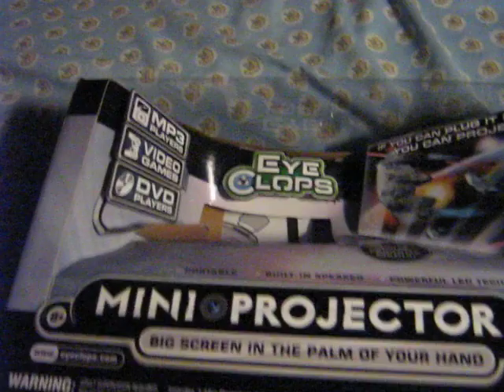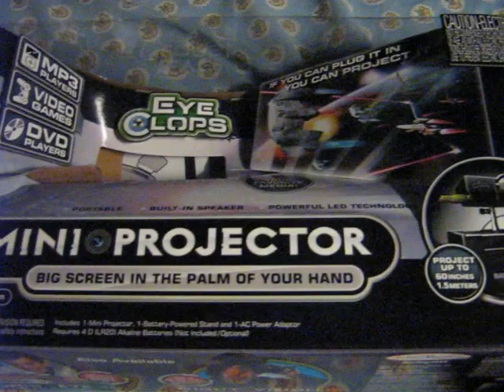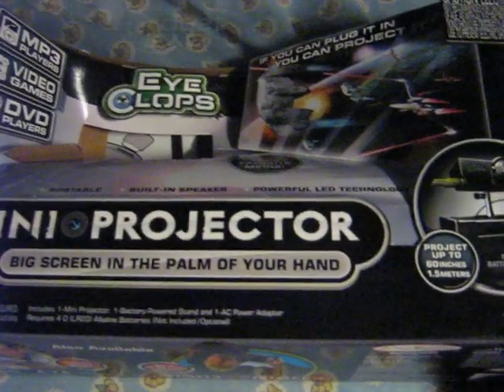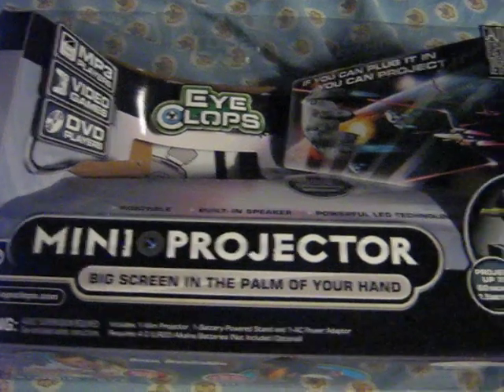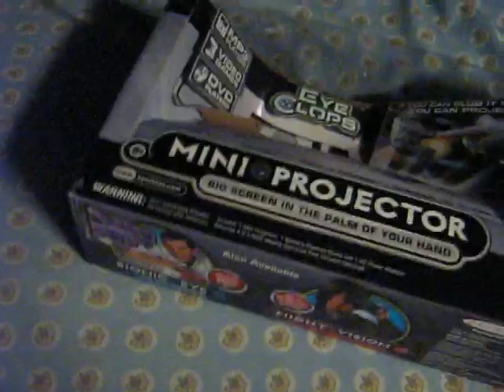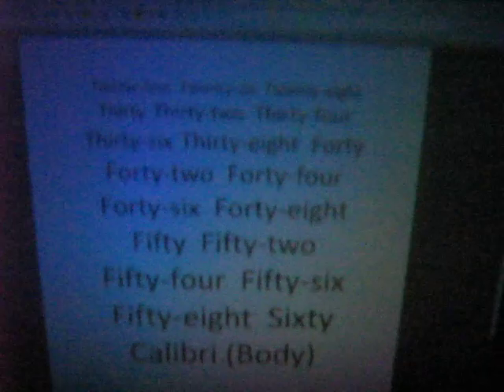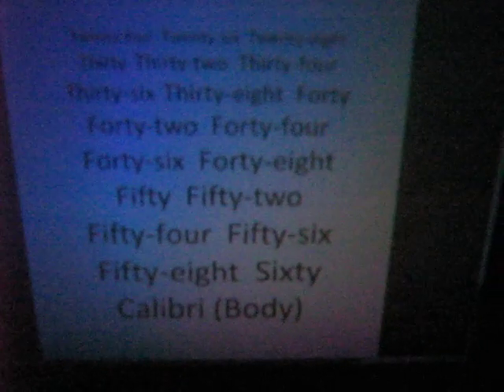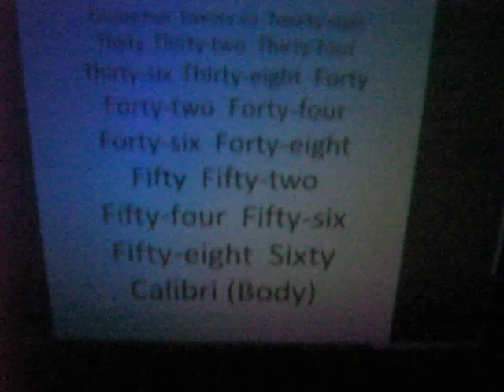Eyeclops Mini Projector Connected to a Computer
After watching so many Eyeclops Mini Projector videos and not seeing a single one with a computer connected to the device, I figured I'd make one.  In this video I show what even Calibri (body) font sizes 24-60 look like when projected onto the ceiling if you were thinking about using it for powerpoint or something similar.  The screen size is approximately 54 inches (yes, I focused the lens of the projector).  There is no special paint on my ceiling for projecting things onto, so if you have a special screen it may show up clearer.  The Eyeclops Mini Projector only works with component video sources, so I used a video converter box to convert the VGA output of my laptop to component.  According to my laptop's settings, the resolution of the video showing up on the projector is 1280x1024.  If you have any questions let me know.